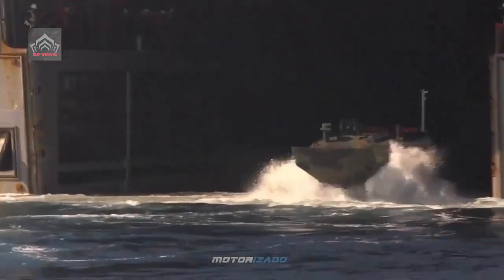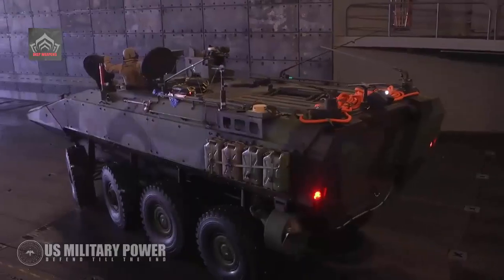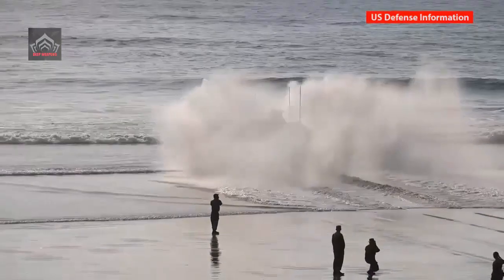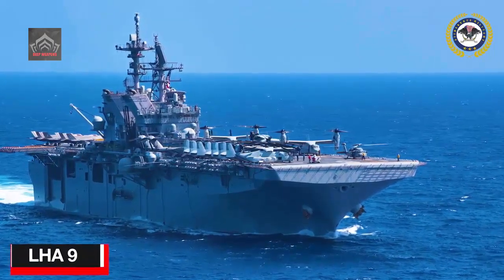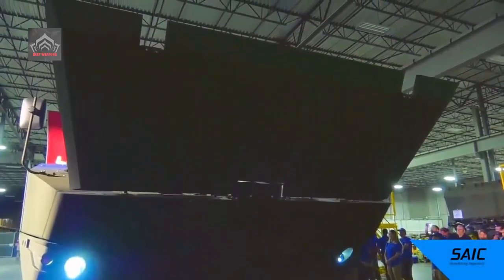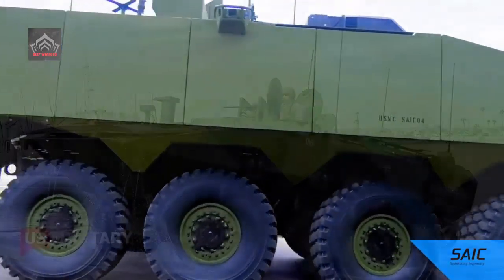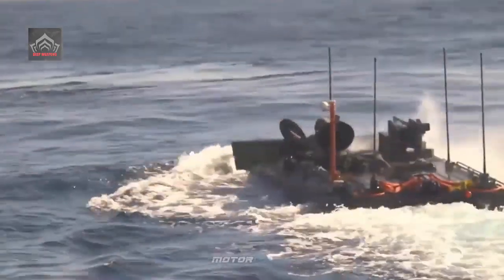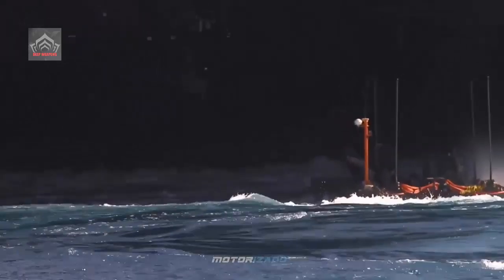BAE's Next-Gen Amphibious Combat Vehicle Ready for Maritime Operations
The ACV is a Next-Gen Amphibious wheeled armored combat vehicle able to move as many as 13 Marine infantry warfighters from ships offshore to fight their way onto invasion beaches. the new ACV can travel roughly 13 miles through water, at about six knots, from ship to shore, it can hit speeds of 60mph on land for hundreds of miles inland.
Unlike existing tracked AAVs, the new ACVs are 8X8 wheeled vehicles engineered for greater speed, maneuverability and survivability on land.

Video : Illustration